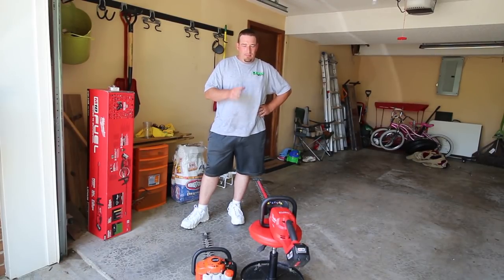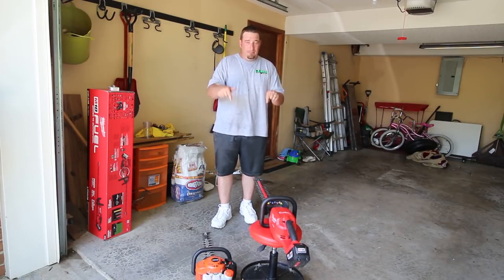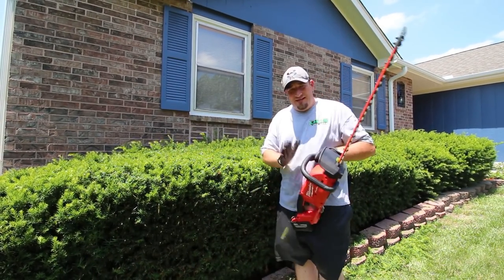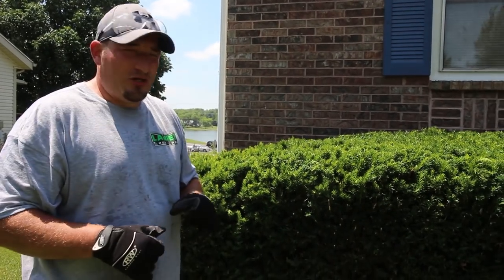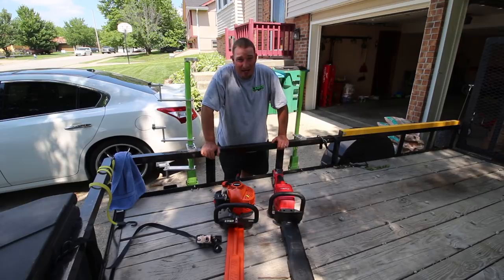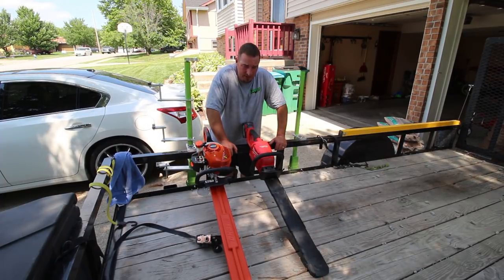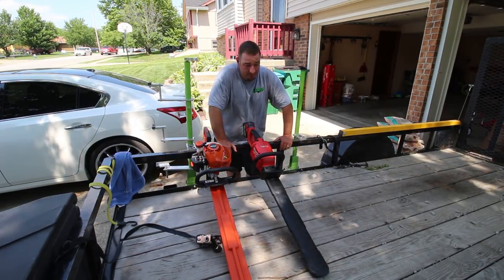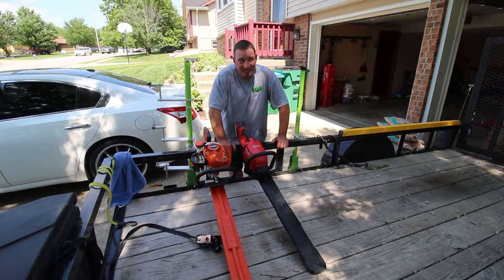Milwaukee M18 Battery Hedge Trimmers ►Better Than Gas?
Whats Up Guys. Today we will be reviewing the Milwaukee M18 Brush-less Hedge Trimmers and comparing them to Gas. Im really impressed with the power these Bad Boys put out and the quietness they have. Whats your guys thought on the matter?

2015 Scag V-ride 48
Echo PB-770T
Echo SRM-2620
Echo SRM-2620T
Echo ES-250
Echo PE-225
Echo PE-266S
Echo HC-152
Echo CS-590
2014 Lamar 6.5x12